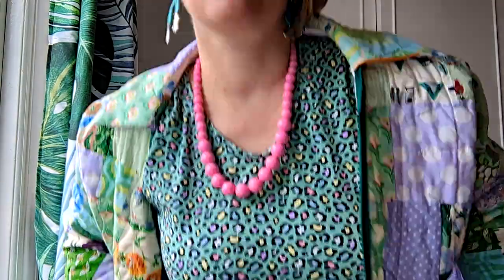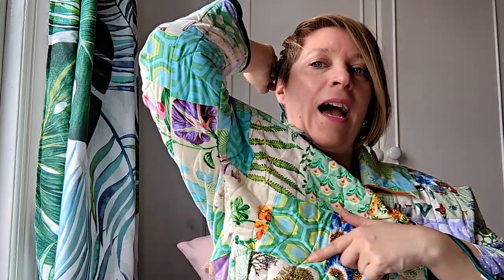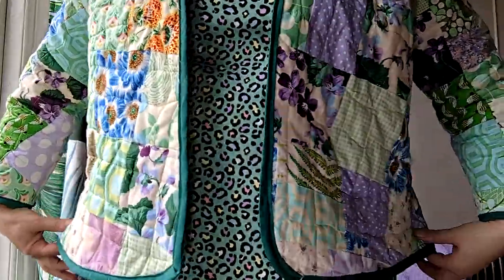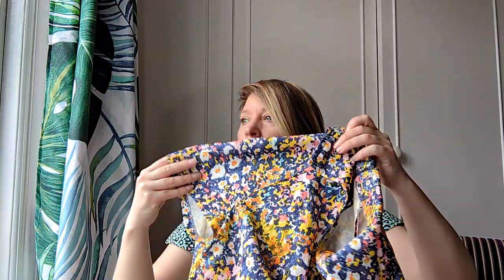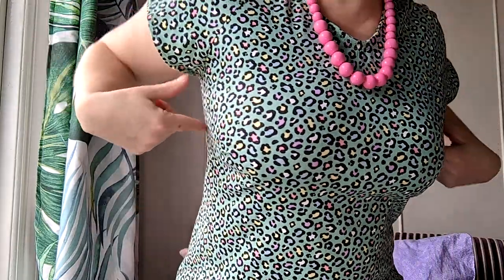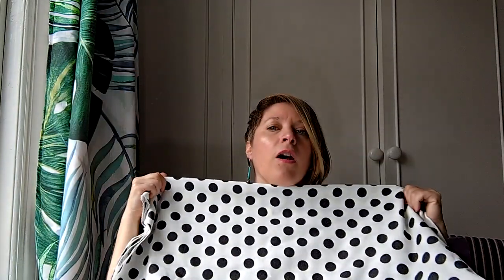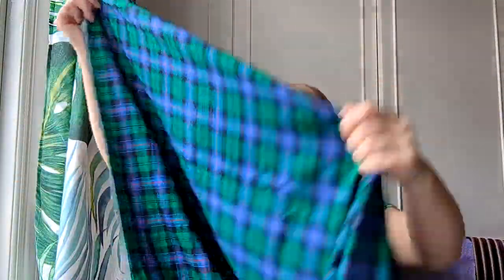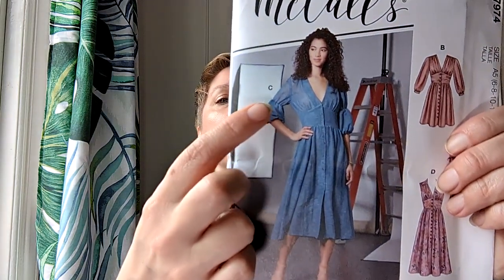Episode 3 - Sharing my quilted jacket and sewing plans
Friday Sews Style Update. Find out what I have been up to with my thrifting and sewing. I share my quilted jacket I made, some sewing I have been up to and plans to come.

Quilted jacket pattern All Well Cardigan Coat patternHeight 5ft2
Leopard print fabric from Becky Lane Designs on Etsy
Patterns M7950, M7974, Simplicity 2917, S9326
Bust 36"
Waist 31"